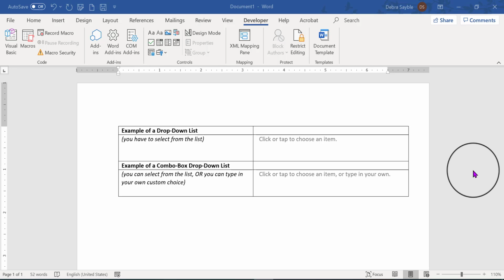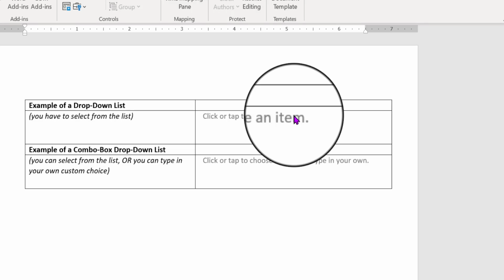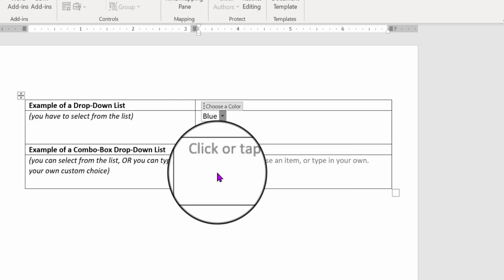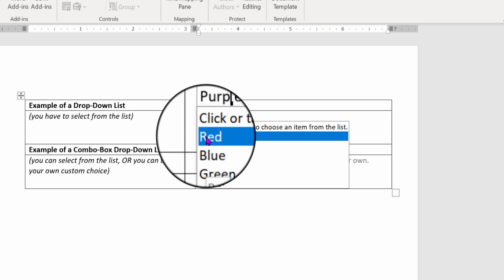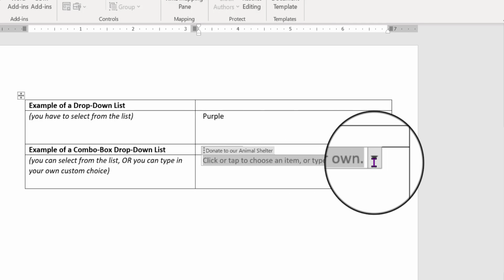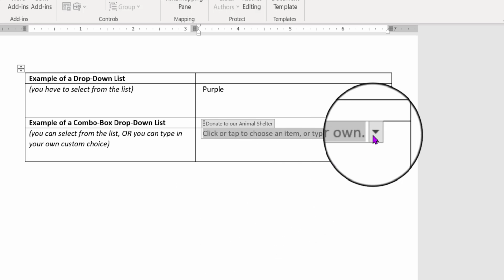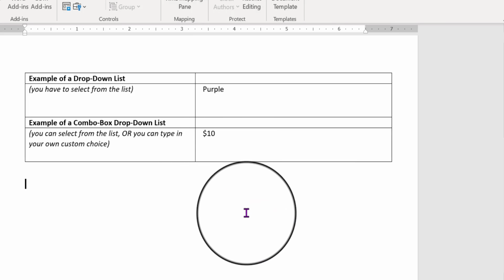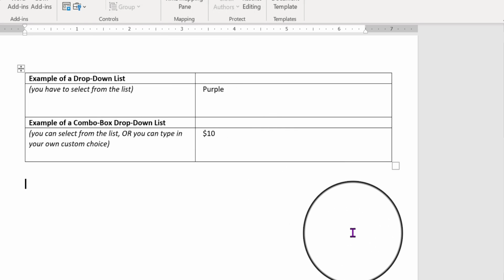What's the Difference Between a Drop Down List and a Combo Box Drop Down List in Word?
This brief video shows the difference between a regular drop-down list created in Microsoft Word 365, and a combo-box drop-down list created in the same page. Other videos, to be created in the near future, will be posted here to demonstrate how to actually create these Content Controls in Word.